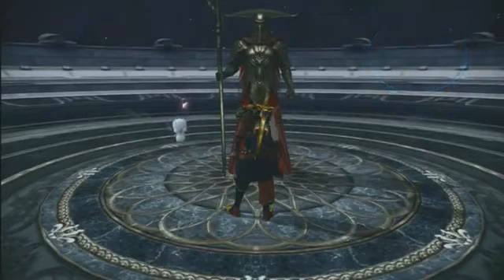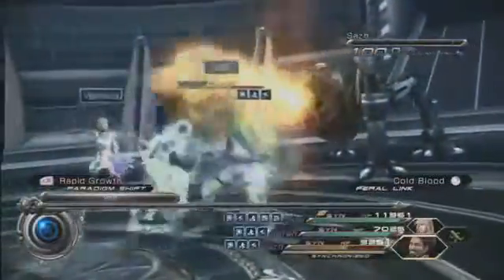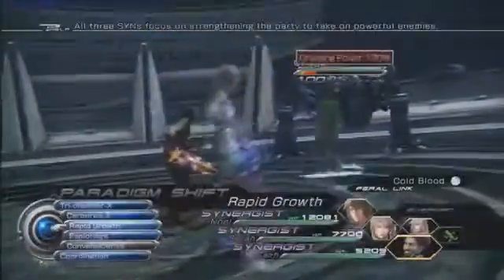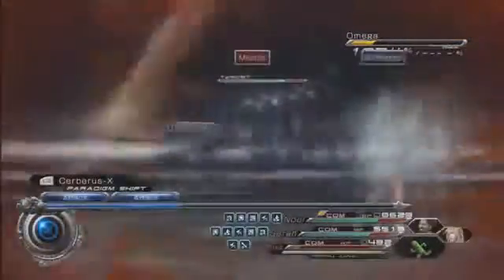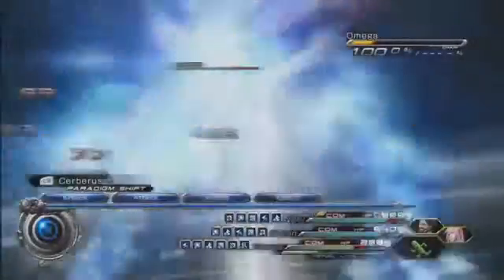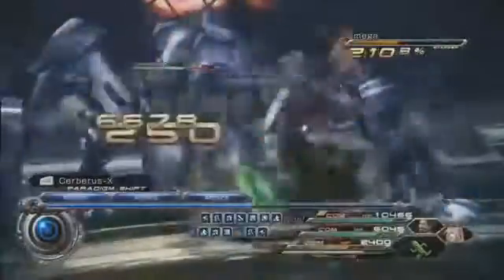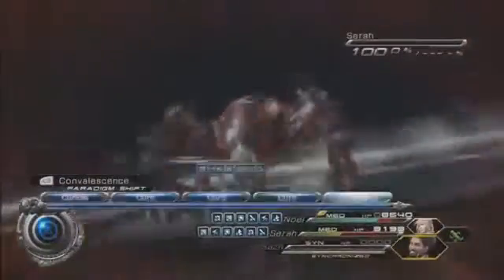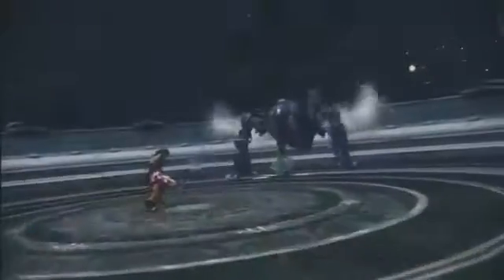Best Strategy To Beat Omega Weapon In FFXIII-2!181